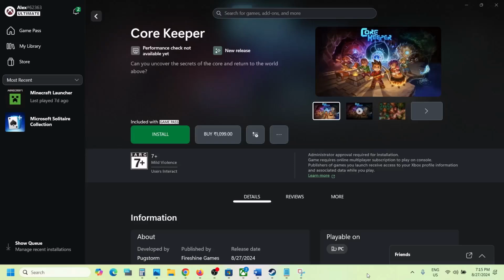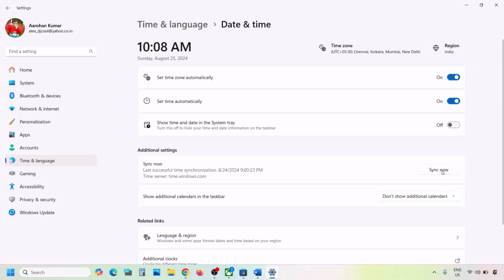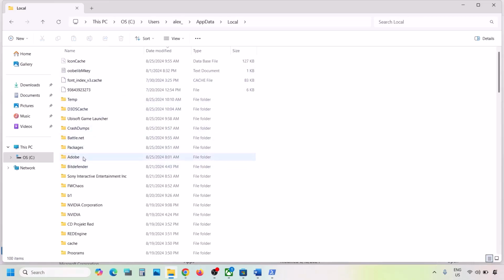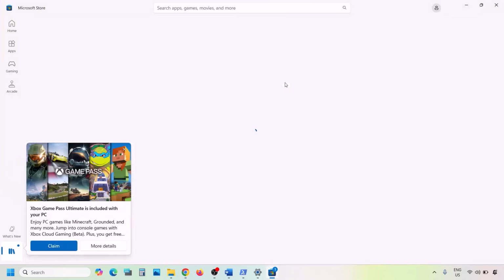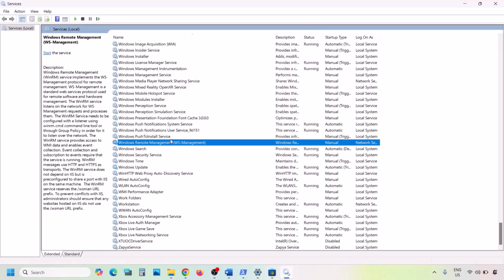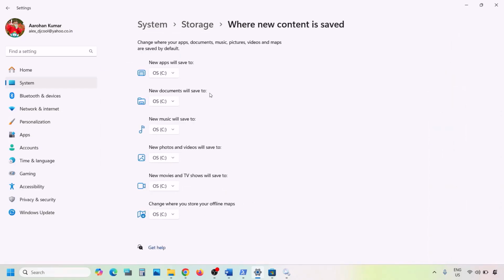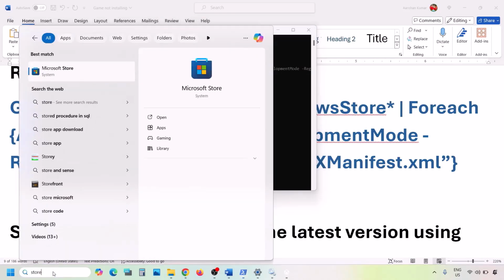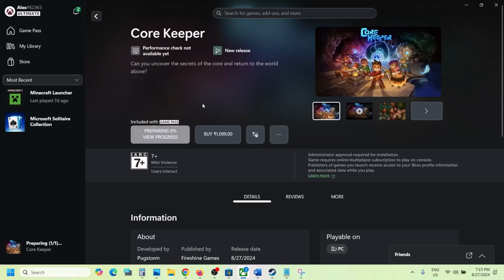Fix Core Keeper Not Installing On Xbox App/Microsoft Store (Game Pass Users)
How to Fix Core Keeper Not Downloading/Installing on Xbox App/Microsoft Store On Windows 10 & 11, Fix Core Keeper Not Installing On Xbox App/Microsoft Store
C:\Users\Username\AppData\Local\Packages\Microsoft.WindowsStore_8wekyb3d8bbwe
Install Gaming service:
start ms-windows-store://pdp/?productid=9MWPM2CQNLHN
Step 10) Start all these services
IP Helper
Gaming services
Windows Update